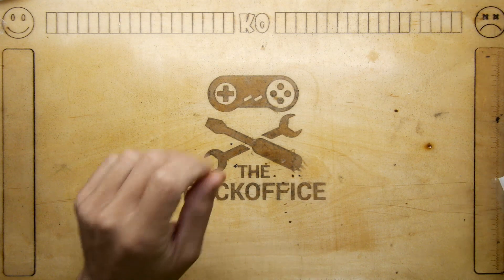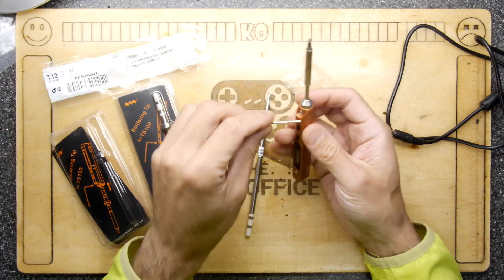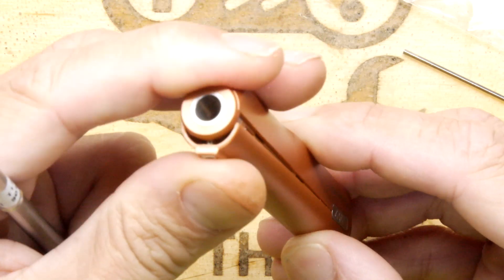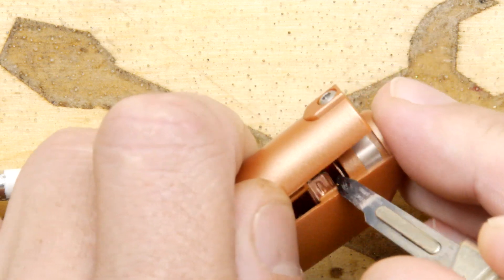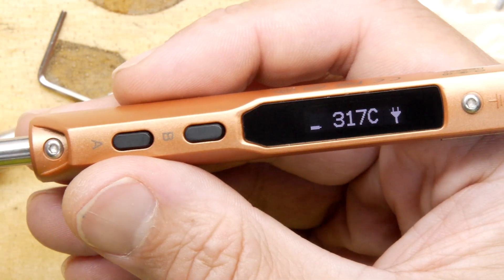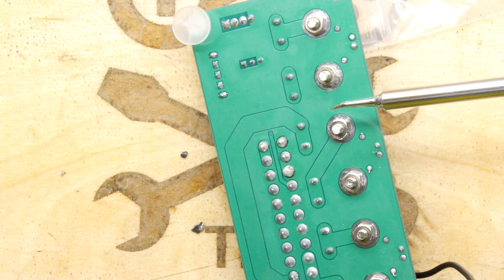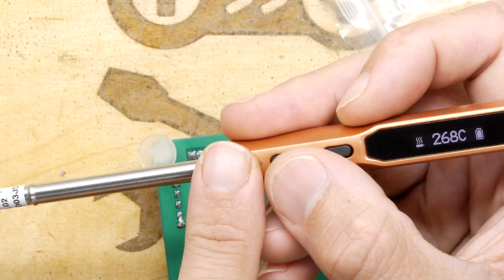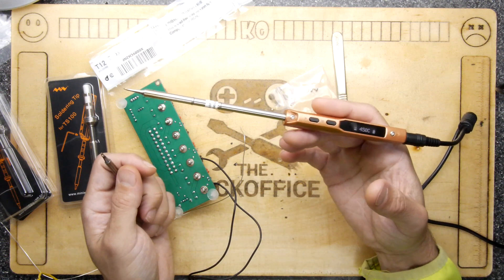TS100 T12 Soldering Tip Swap Test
TDL- TS100 T12 Soldering Tip Swap Test

You can get certain tips for your TS100 but some of the seemingly (visually) compatible parts are a lot cheaper. I want to see if I can get one of these cheap tips to work as its got a very interesting and useful looking tip!